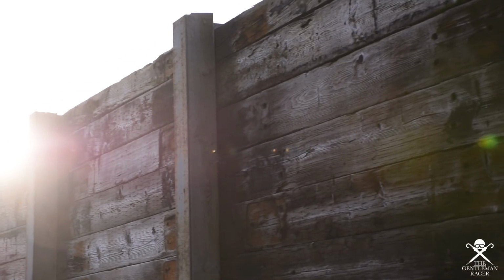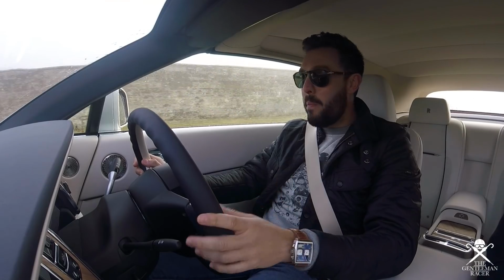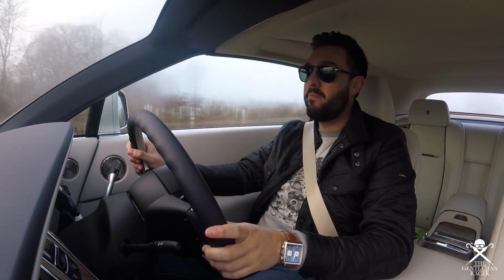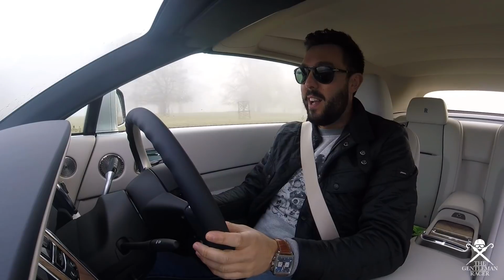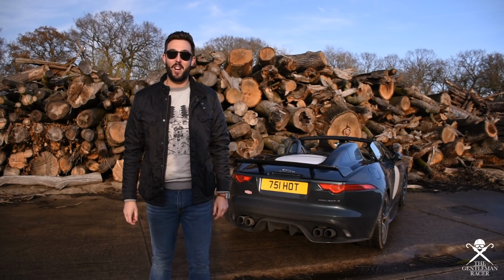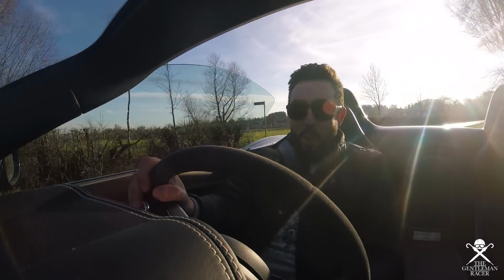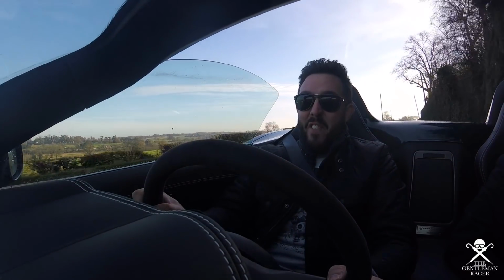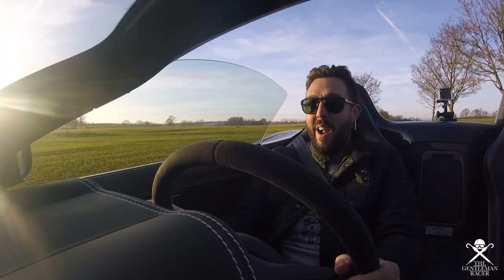BEST OF BRITISH 2 CAR GARAGE! - Rolls Royce Dawn and Jaguar Project 7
The Gentleman Racer's finest 2 car Garage revealed!

Featuring the Sturgess Jaguar Project 7 & Rolls-Royce Dawn.

🎥 Filmed and Edited by Thomas Stoner Productions